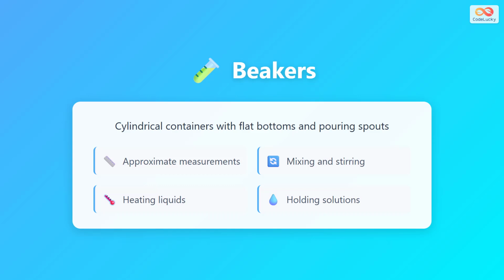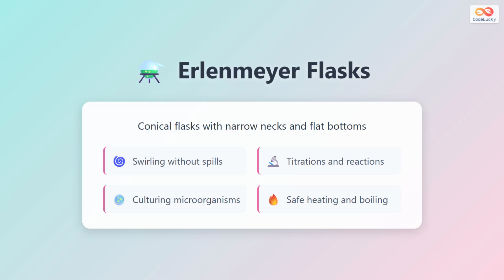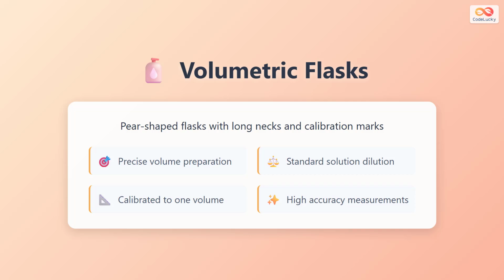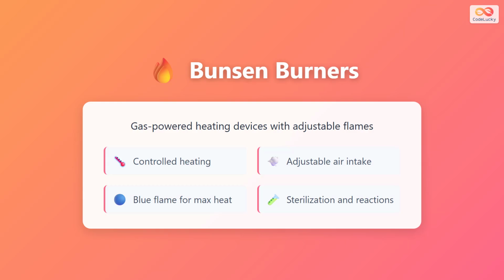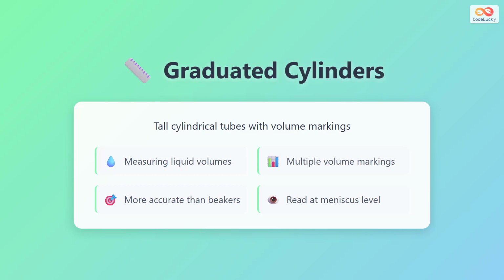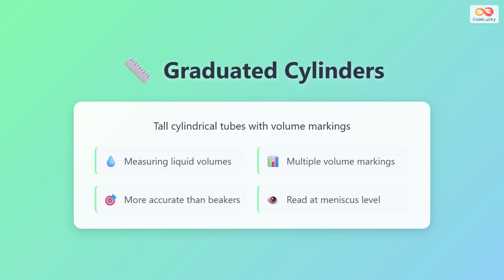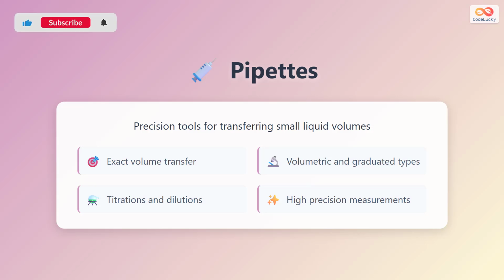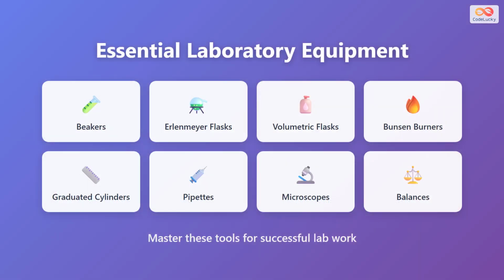Laboratory Equipment Guide: Common Tools Every Student Should Know | Lab Techniques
🔬 Master the Essential Laboratory Equipment!

Welcome to our comprehensive guide on common laboratory equipment! Whether you're a beginner student or refreshing your knowledge, this video covers all the fundamental tools you'll use in any science lab.

📚 What You'll Learn:
In this video, we explore the most important laboratory instruments including beakers, Erlenmeyer flasks, volumetric flasks, Bunsen burners, graduated cylinders, and pipettes. Each piece of equipment is explained with its specific uses, advantages, and best practices.

🧪 Perfect For:
✅ Science students
✅ Laboratory beginners
✅ Chemistry and biology learners
✅ Anyone preparing for lab work

🎯 Key Topics Covered:
Learn about measuring devices, heating equipment, mixing containers, and precision instruments. Understand when to use each tool and how to read measurements correctly for accurate experimental results.

💡 Why This Matters:
Understanding laboratory equipment is essential for conducting safe and successful experiments. These fundamental tools form the backbone of scientific research and education.

Chapters:
00:00 - Laboratory Equipment: Common Tools & Their Uses
00:19 - Beakers
00:52 - Erlenmeyer Flasks
01:24 - Volumetric Flasks
01:59 - Bunsen Burners
02:34 - Graduated Cylinders
03:09 - Pipettes
03:45 - Essential Laboratory Equipment
04:32 - Outro